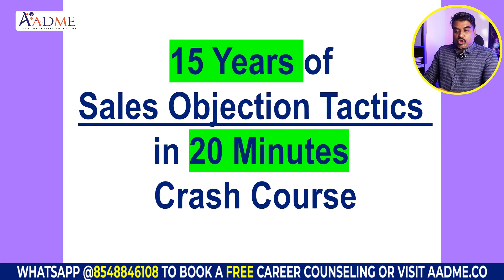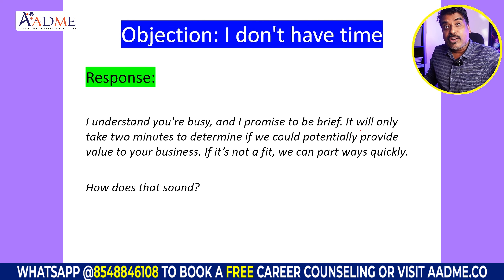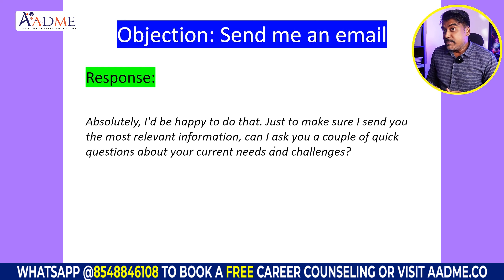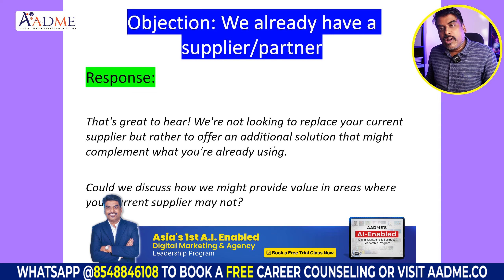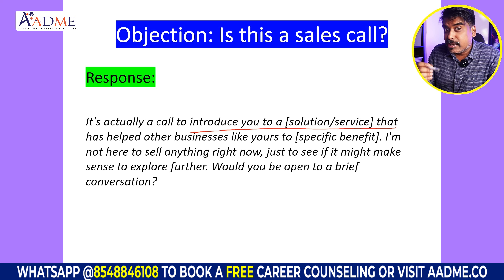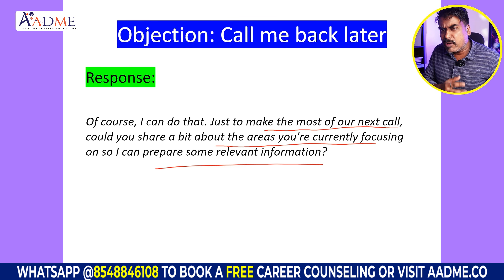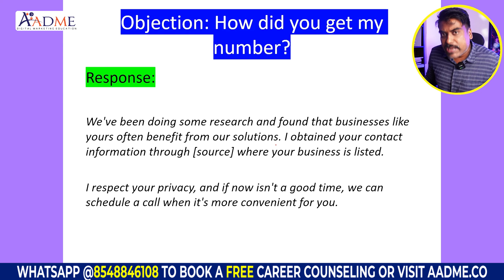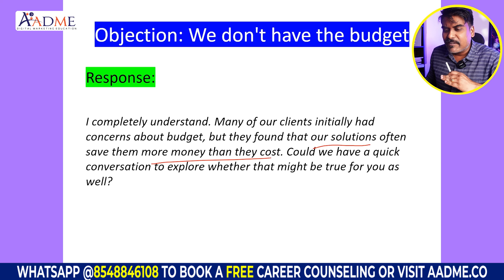Cold Call Objections : Learn Client Closing in 20 Min using my 15 Years Experience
Hello Beautiful People, In this video, I am talking about the,
CRASH COURSE for Client Sales Objection: Learn Client Closing in 20 Min using my 15 Years Experience

📣📣 Want to Learn From Me??

✅ Advance Diploma in Digital Marketing & leadership
( 🇮🇳 India's 1st Agency-Based Life Time Mentorship Program)

& talk to a digital expert for career guidance!

Are you Ready to master client sales objections and close more deals?

🚀 In this power-packed crash course, I'll share my 15 years of experience in just 20 minutes, teaching you how to close sales like a pro!

Whether you're struggling with overcoming sales objections or looking for the best sales closing techniques, this video has you covered.

You'll learn how to handle sales objections with confidence and discover proven sales objection handling strategies that work in real-world scenarios. From common sales objection examples to effective sales objection responses,

I'll guide you step-by-step on how to overcome objections in sales and turn hesitant clients into loyal customers.

This is more than just a tutorial—

it's a complete guide on sales closing tips that can transform your approach to client conversations.

By the end of this video, you'll have the complete knowledge to close deals faster and more effectively.

Good luck!

Most Powerful Video Playlist around Digital Marketing, Freelancing & Agency Building

Chapters:
00:00- 01:26 - Intro
01:27- 02:32 - Objection-1
02:33 - 03:40 - Objection-2
03:41 - 04:28 - Objection-3
04:29 - 05:23 - Objection-4
05:24 - 06:22 - Objection-5
06:23 - 07:14- Objection-6
07:15 - 08:20- Objection-7
08:21 - 09:30- Objection-8
09:31 - 10:21- Summarize
10:22 - 12:54 - Why AADME?